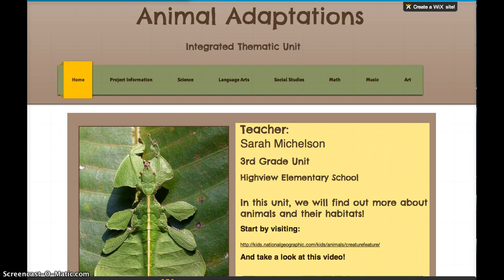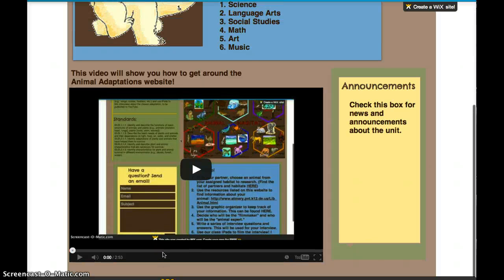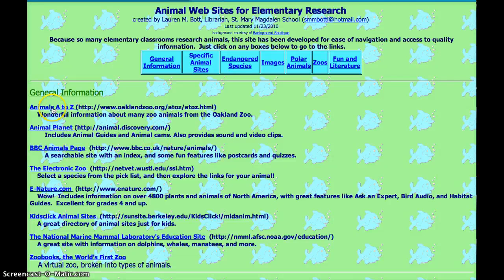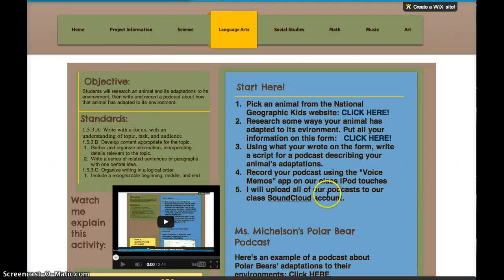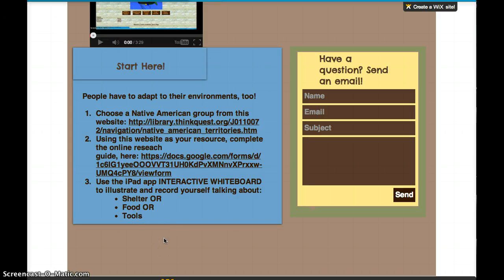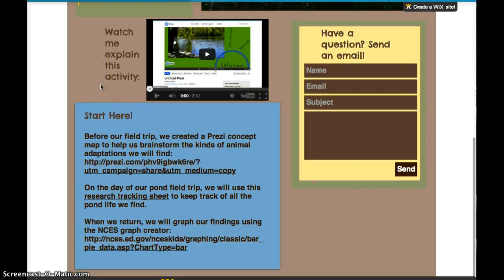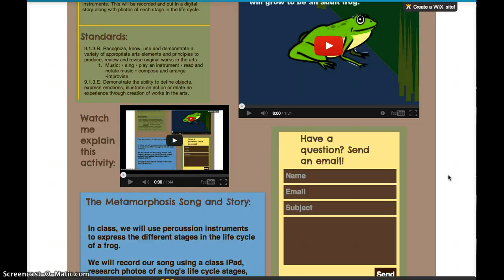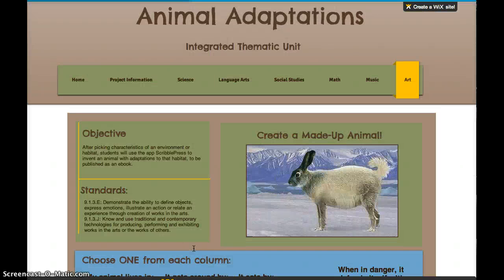Animal Adaptations Unit Presentation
ITU Presentation